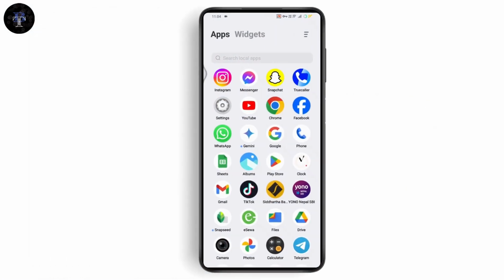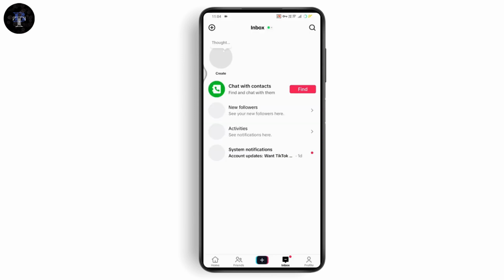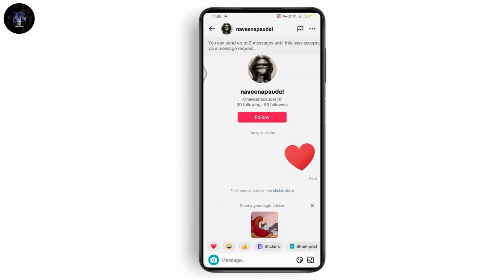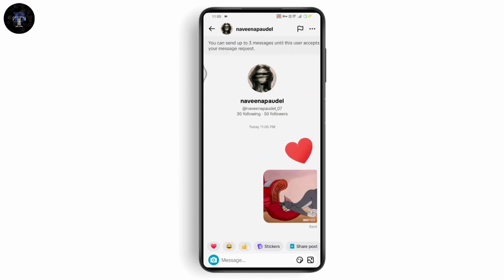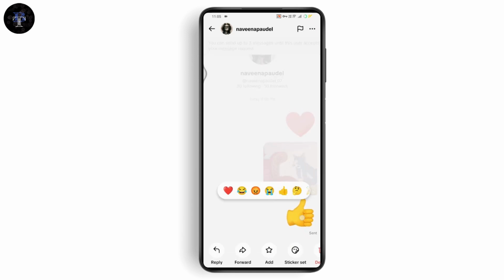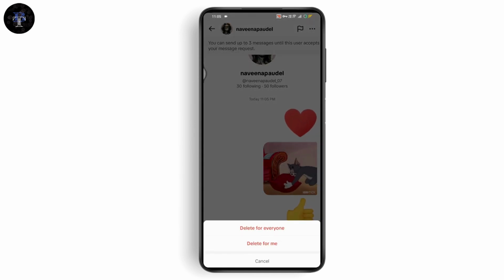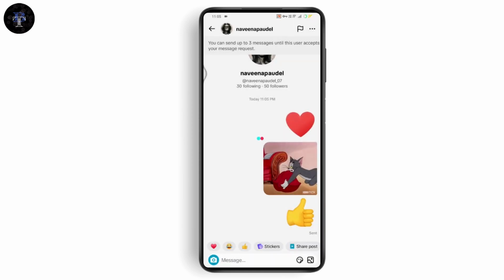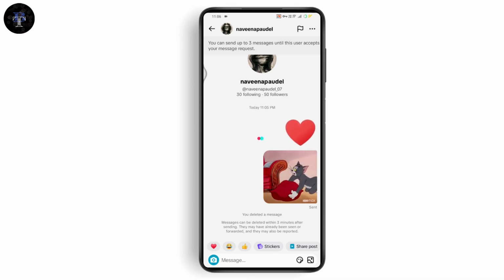How To Delete TikTok Messages From Both Sides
how to delete messgaes on tiktok from both sides
how to delete tiktok chats from both sides
how to delete chats on tiktok from both sides
how to delete messages on tiktok from both sides
how to delete tiktok messages from both side

Welcome to our tutorial on how to delete TikTok messages from both sides! In this video, we'll show you the steps to remove messages from your conversation and ensure they're deleted for both you and the other person. Whether you sent a message by mistake or just want to clear your chat, follow along to keep your TikTok messages clean and tidy.

0:00 - Introduction
0:12 - Accessing TikTok Direct Messages
0:24 - Selecting the Message to Delete
0:36 - Deleting the Message on Your Side
0:48 - Understanding Limitations for Deleting on Both Sides
1:00 - Conclusion